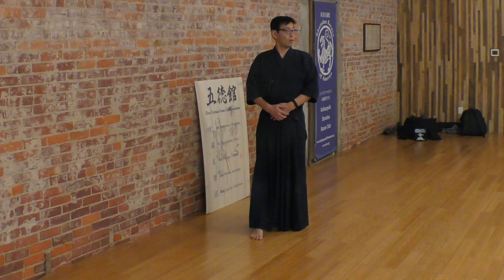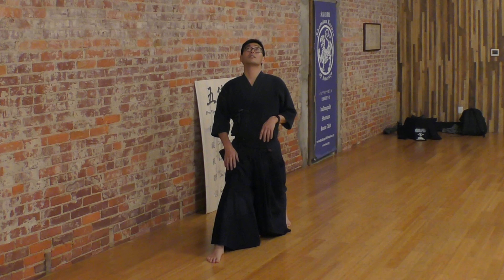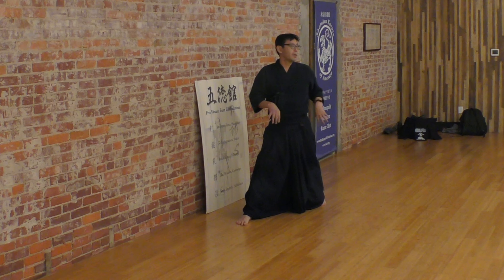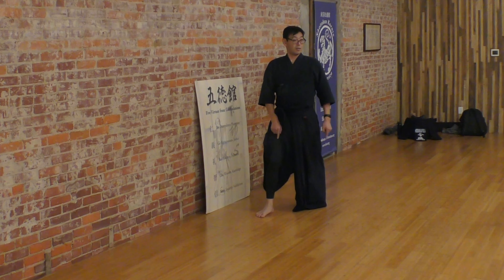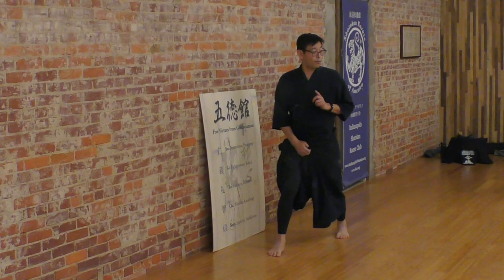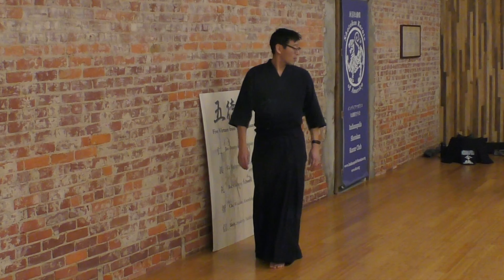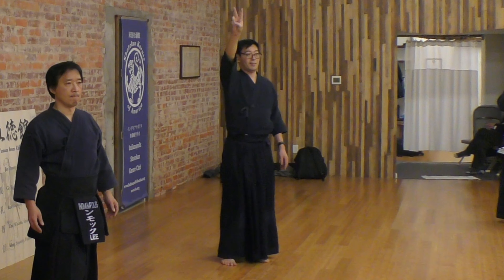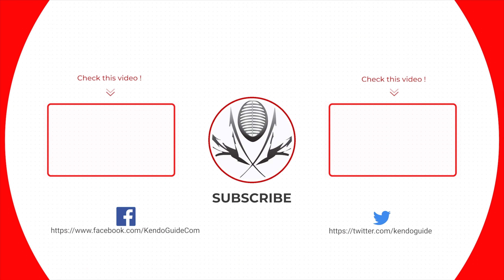Kendo Foundation Development: Learning a Striking Posture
We are focusing on the posture before, during and after strikes. This is a step by step approach to the correct posture in kendo.

Hope you can find them useful :)

💯 Serious About Learning Kendo? Don't miss your opportunity to learn kendo!

- Kendo Guide for Beginners is a great map for your kendo journey.

Serious About Learning Kendo? I will contact you when everything is ready!

This Kendo Guide Live Training for Complete Beginners is a beginner-oriented training session.  If you have questions, please do ask ahead of time in the comment section.